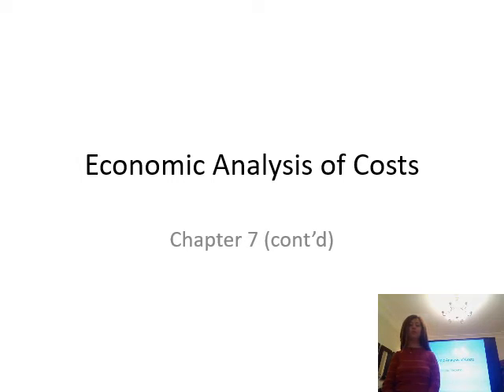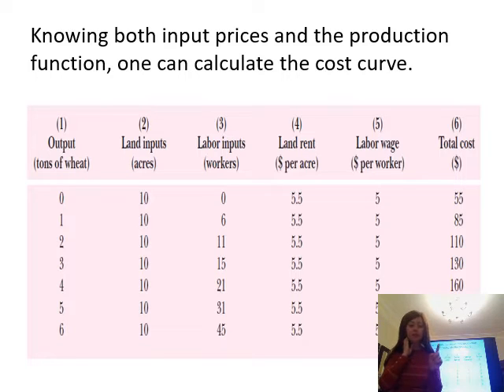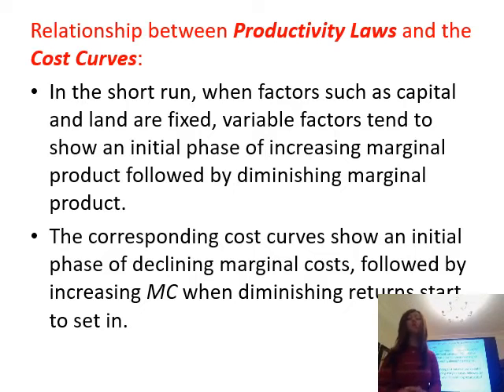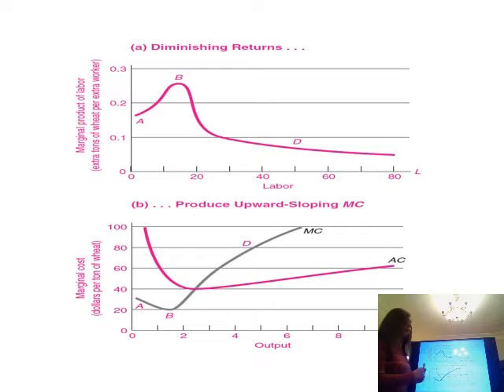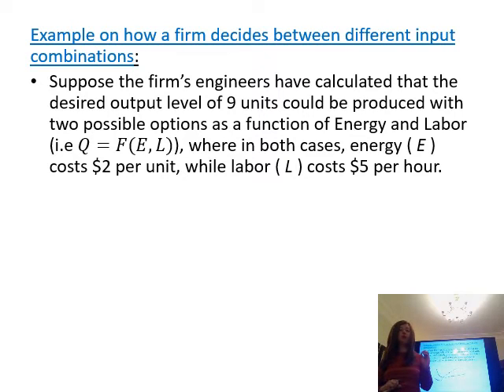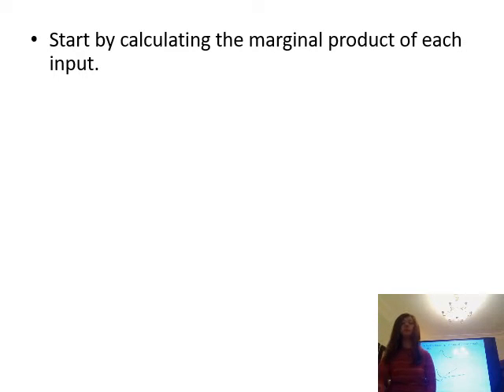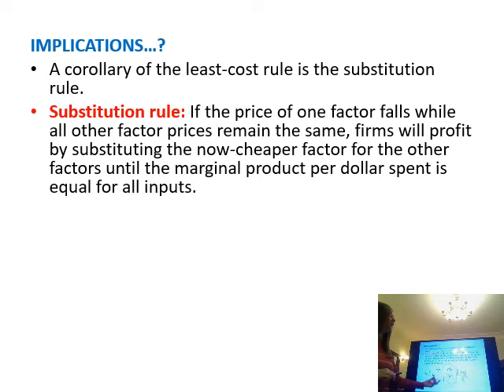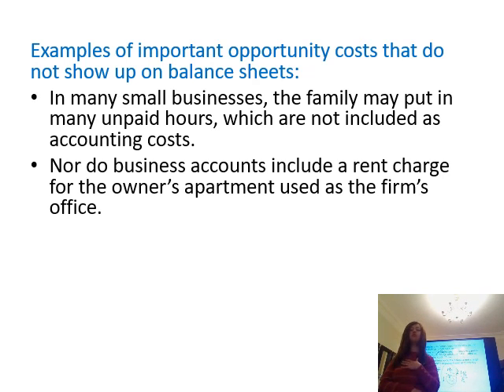Microeconomics_Dr. Heba Youssef_ Lecture10 chapter7_23/3/2020